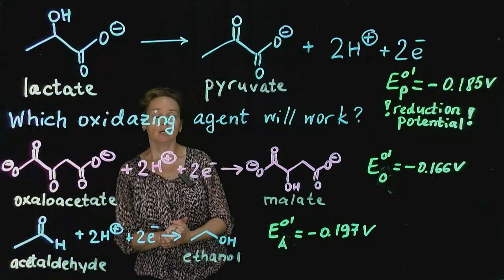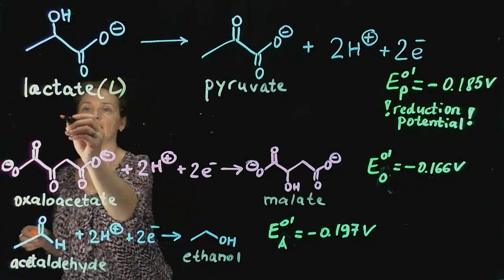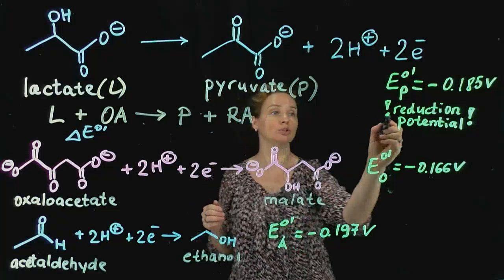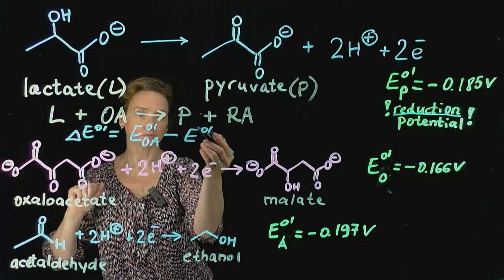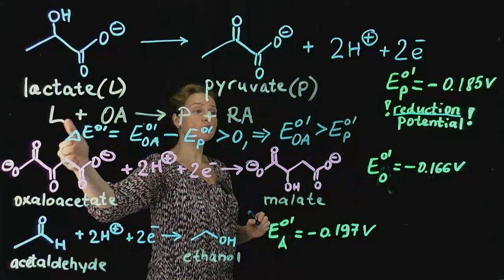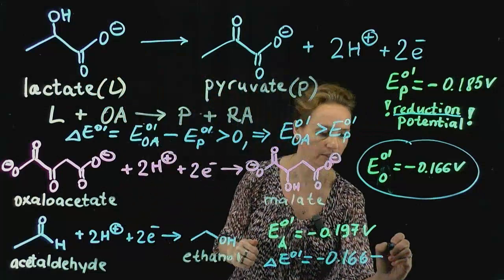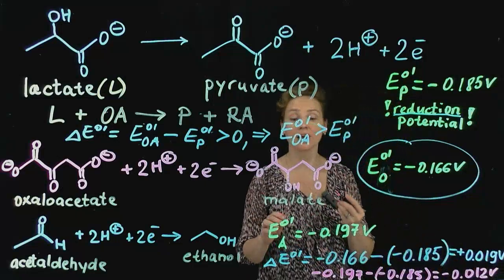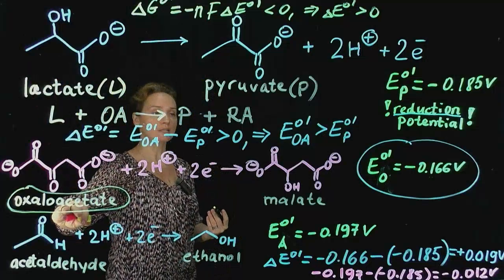Calculation of the standard reduction potential change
In this video, an approach to calculating the standard reduction potential change for a biochemical OxRed reaction based on the tabulated valued for the reduction potentials of half-reactions will be discussed.